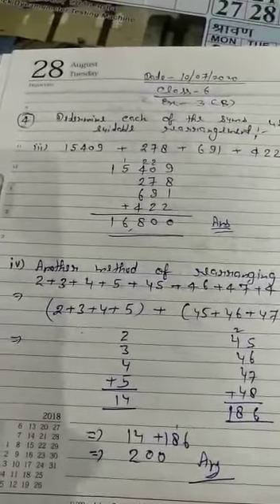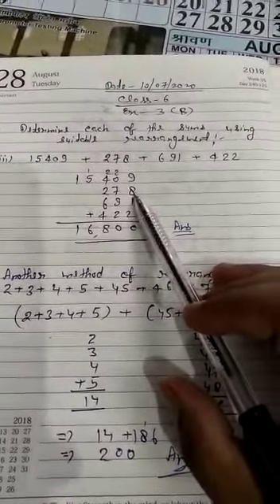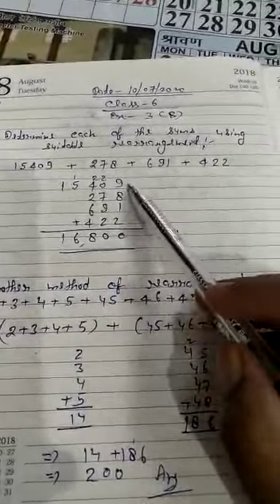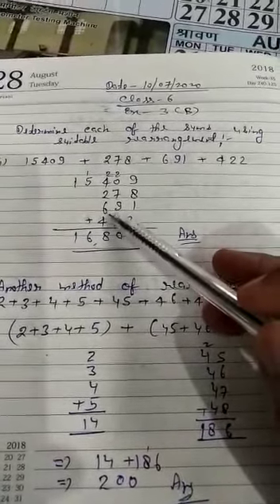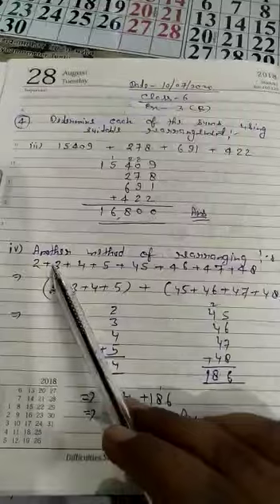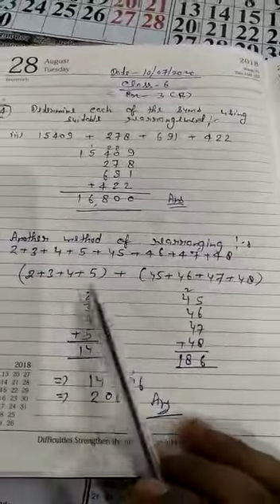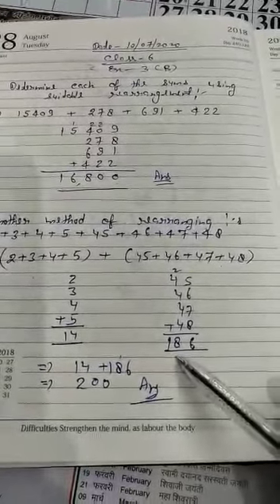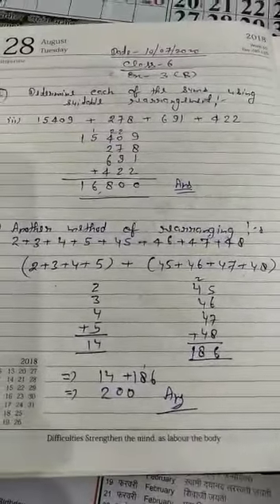Class 6th- Mathematics- Ex 3B- Q4 Contd. (10th July, 2020)